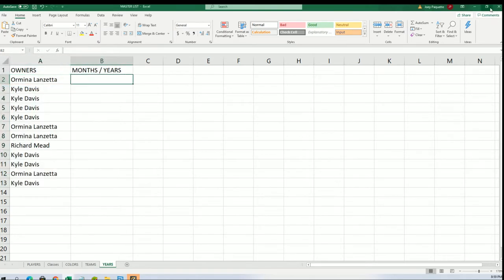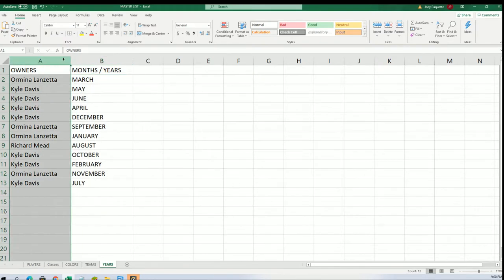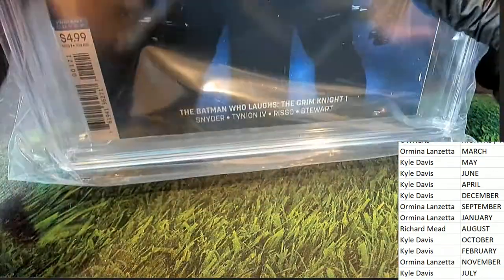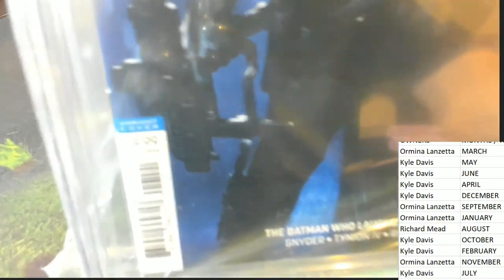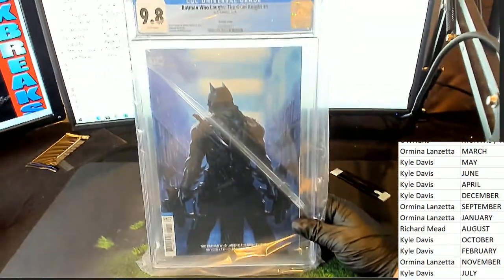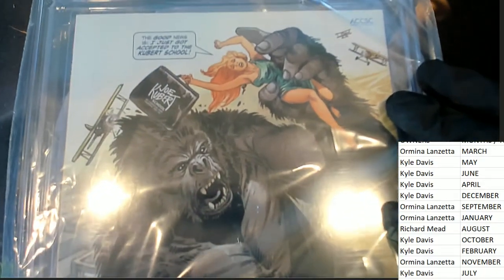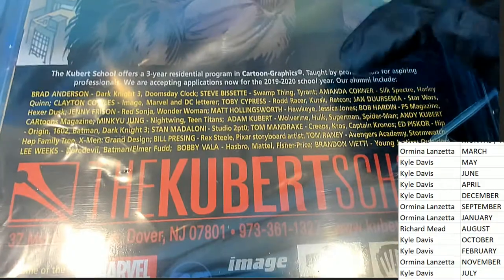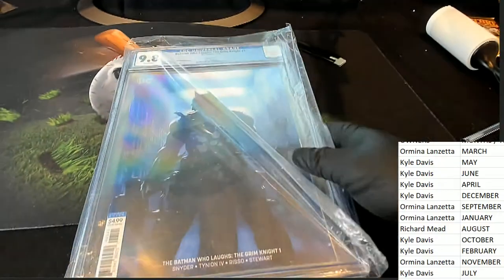2021 FRIENDLY COLLECTIBLES GRADED MARVELS ID FCGMARVELS118